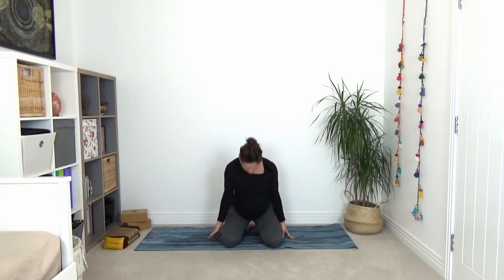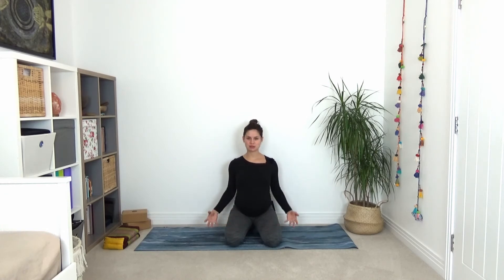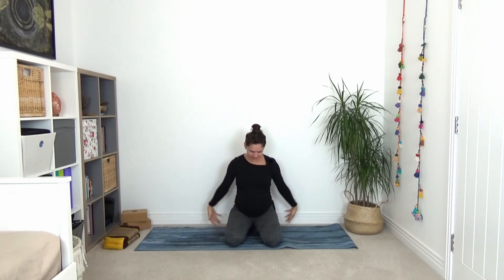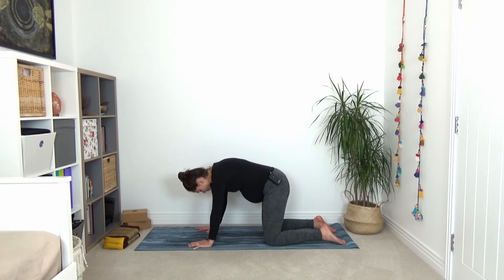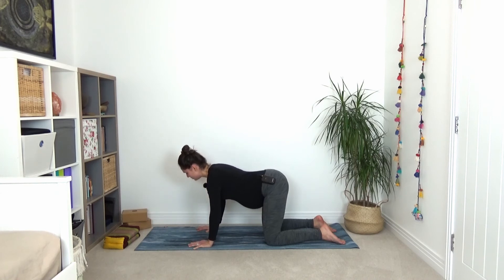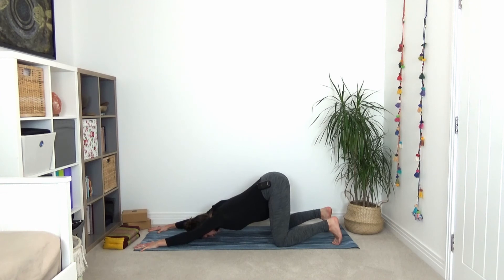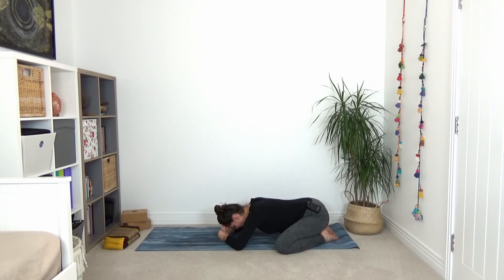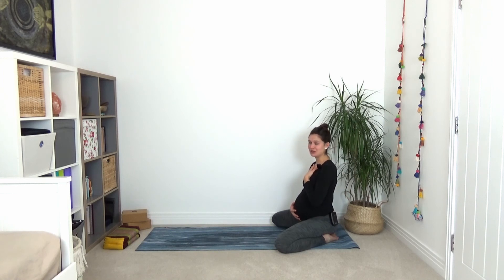Yoga during Pregnancy | 10 Min | Soft & Gentle Yoga for Fatigue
Week 29
So far from my experience, I can recommend these classes as safe for all trimesters. This is Yoga during Pregnancy with Yoga with Anja. Above you can always see how many weeks along I am to give you a rough reference of which practice to choose from. Always make sure to only practice what feels good in your own body.

This is a practice when being shorter on time and also feeling on the rather low energy/fatigue side. Remember it's not about how much you do it, it's the intention and breath awareness you establish when moving through a practice. Enjoy this short, soft & gentle Yoga sequence.

Be sure to consult with your doctor before beginning any exercise program. By participating in this online yoga class, you agree that you do so at your own risk, are voluntarily participating in these activities, assume all risk of injury to yourself, and agree to release and discharge Yoga with Anja from any and all claims or causes of action, known or unknown.